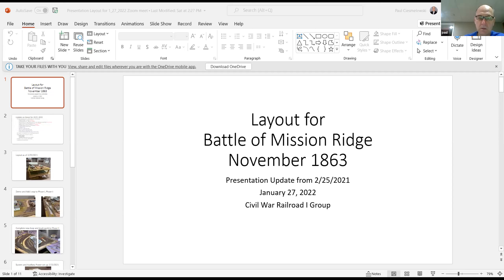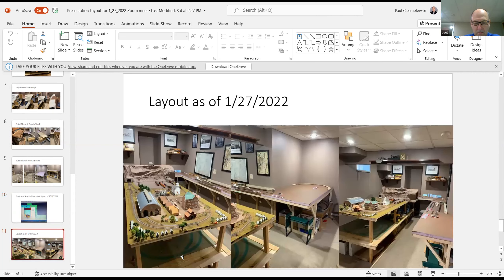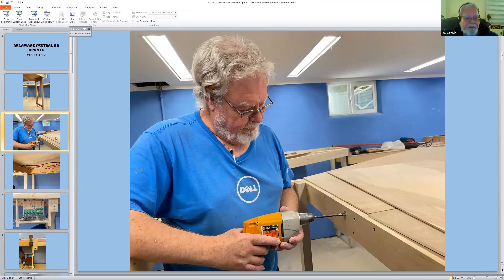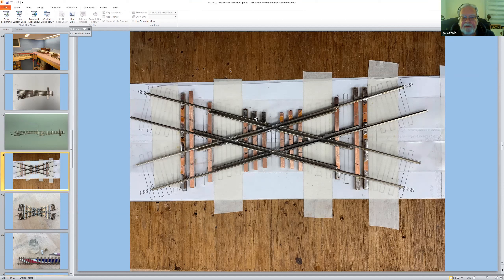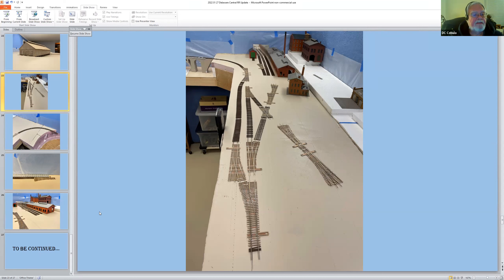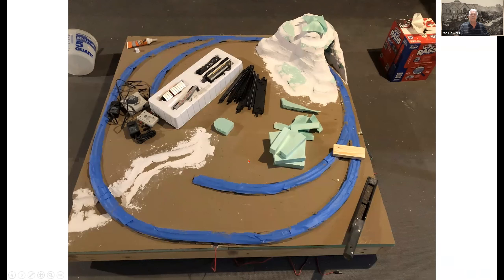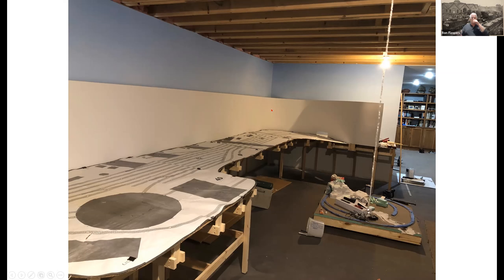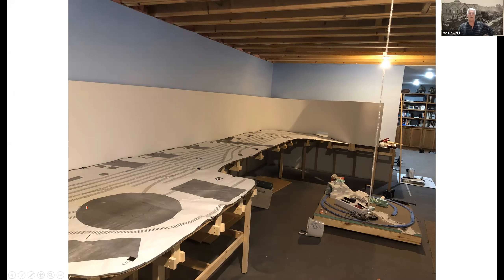ACWRR Regulars Zoom Meet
Layout Updates - Paul Ciesmelewski's W&A; DC Cebula's DE Central and Ron Flowers' Martinsburg